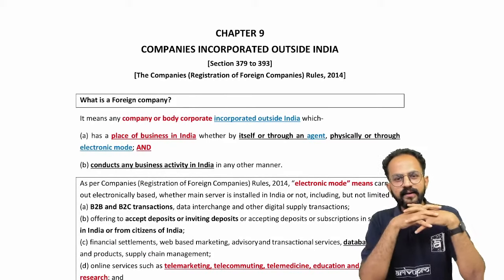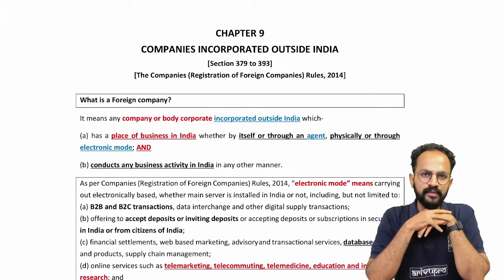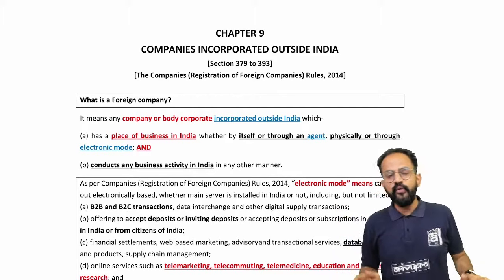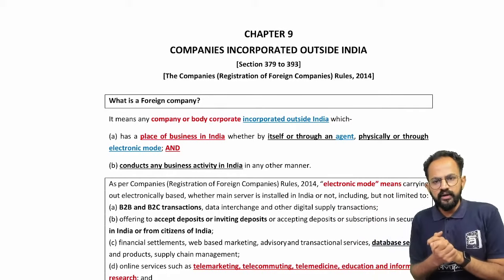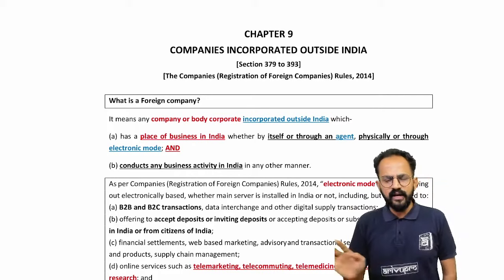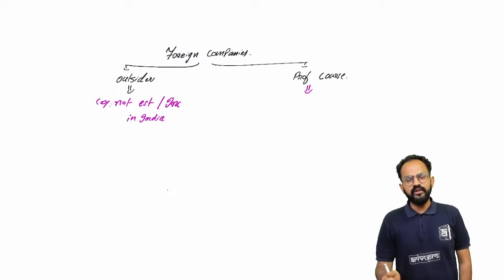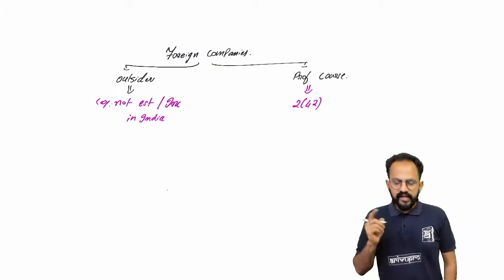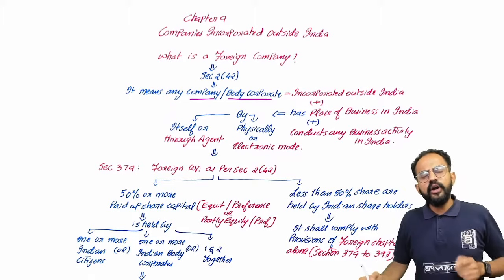Companies incorporated outside India CA Final | English | CS Sai Kumar (Part 1)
This video is for Course on Topic explains, Companies incorporated outside India CA Final in English

Other Information :

1. CA Final Online Classes -

2. CA Final Printed Books -